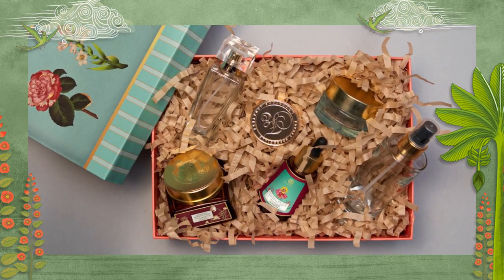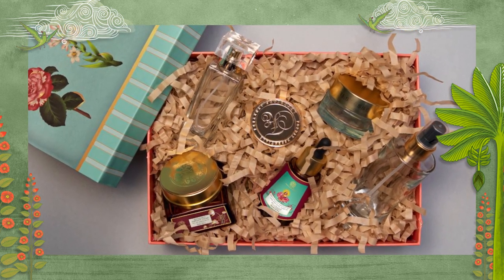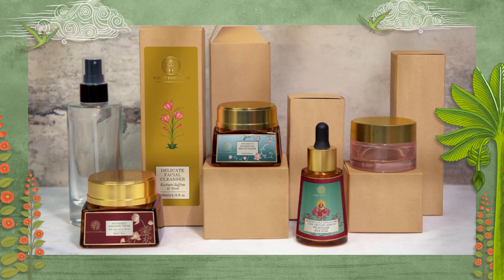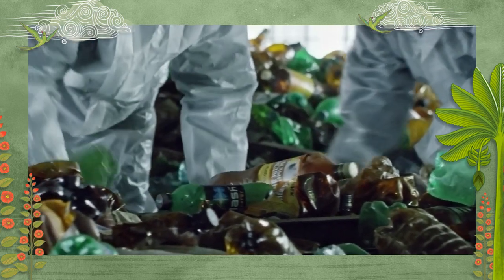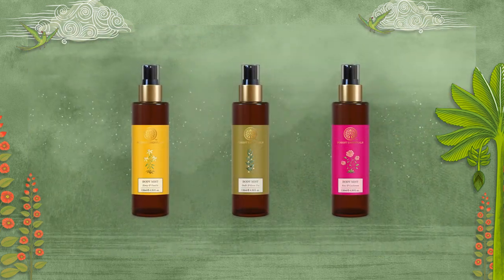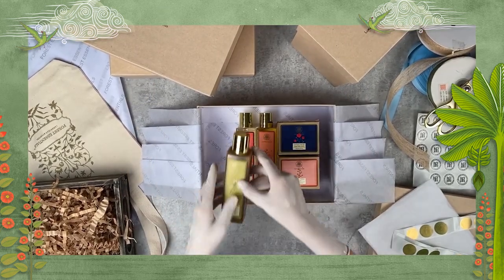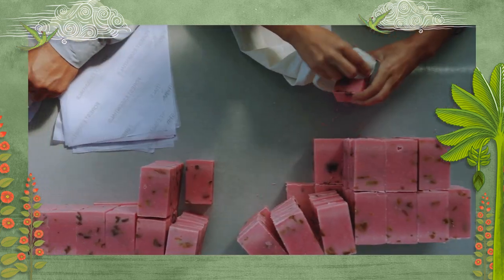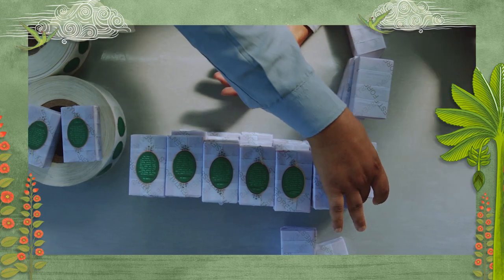GoGreenWithFE | Forest Essentials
Over the years we have taken small steps in fortifying ethical, eco-friendly and sustainable practices across all aspects of our supply chain – right from our suppliers, to our manufacturing, to packaging, and finally to distribution. Watch our Head of Manufacturing & Supply Chain, Mr. Anupam Kapoor, as he walks us through this meticulous value chain from start to finish.